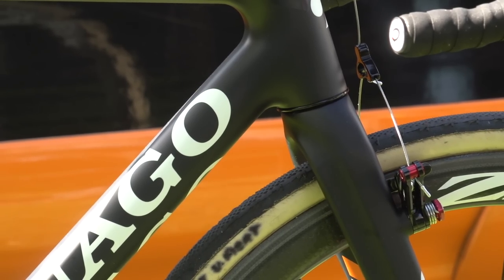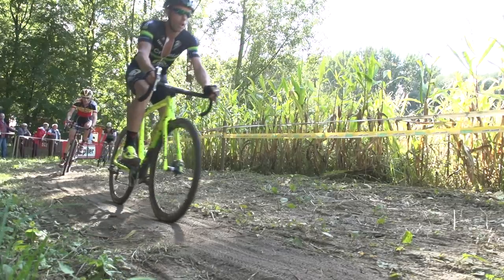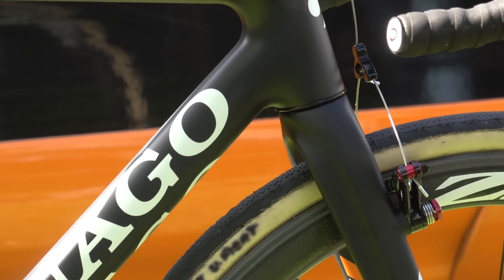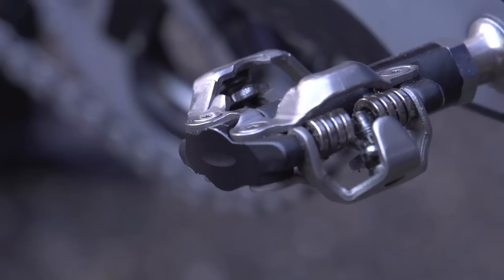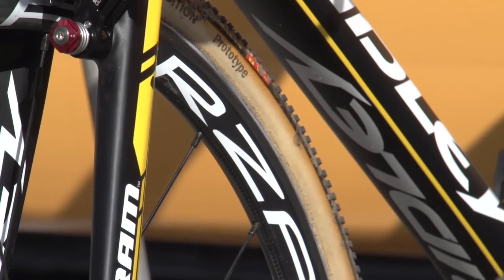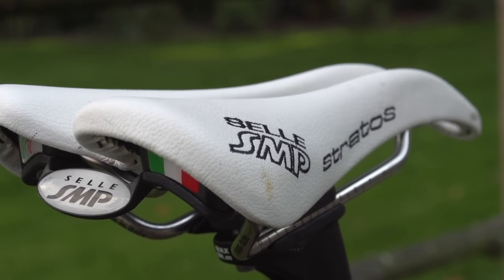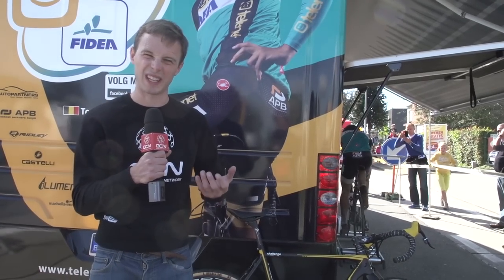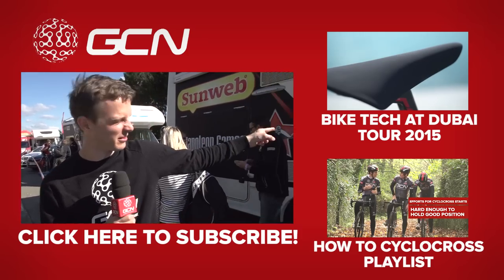Latest Tech From Pro Cyclo-Cross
New season, new tech. We spotted a few exciting prototypes the pros have been testing out.

A lot of the products and components that bike consumers can buy are often trialled first in the pro ranks. Among some of the most interesting tech included Sven Nys' 44 single chainring - which actually turned out to be a bodged, milled down road chainset.

Other notables include Shimano's prototype pedals and Challenge, who are experimenting with tyre tread patterns to offer better rolling resistance on most courses while still maintaining crucial grip in the corners.